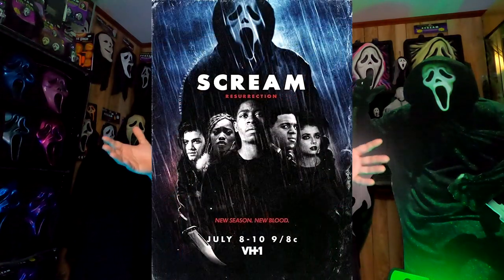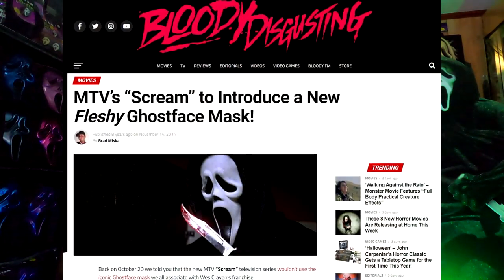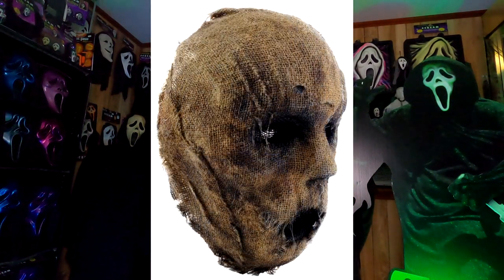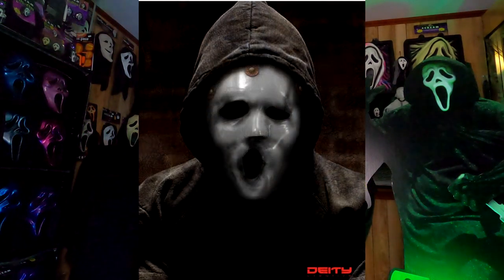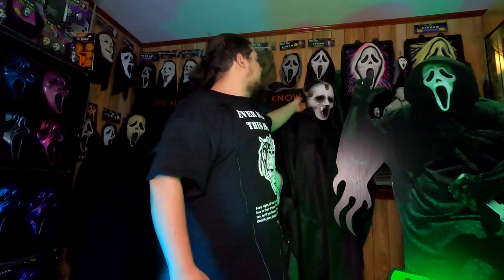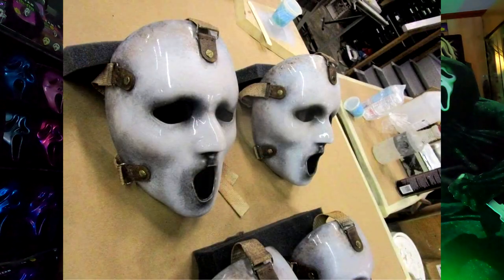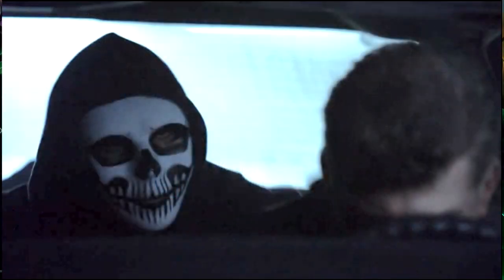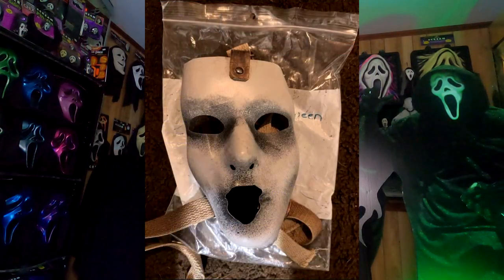Scream The TV Series Season 1 & 2 Mask Guide